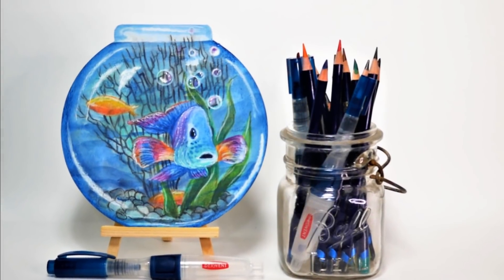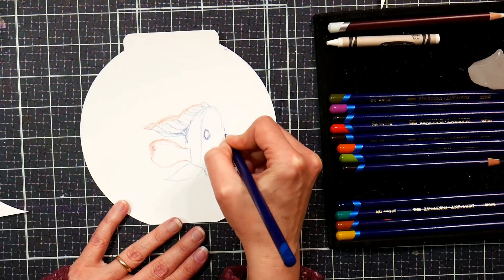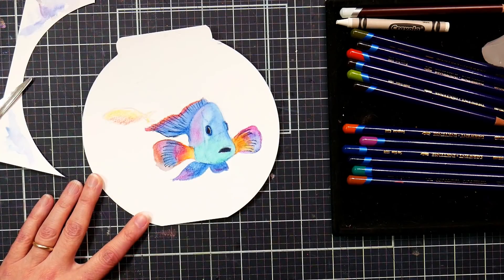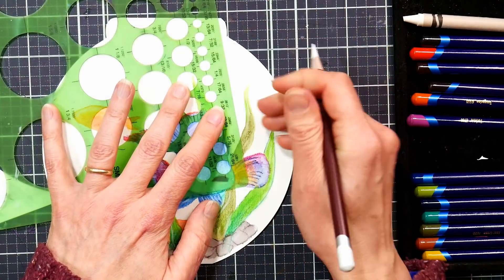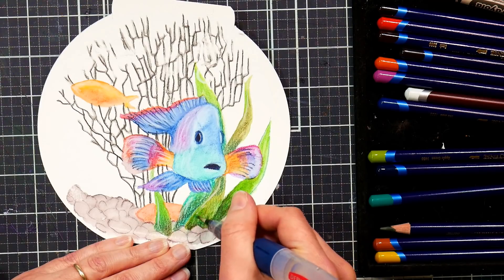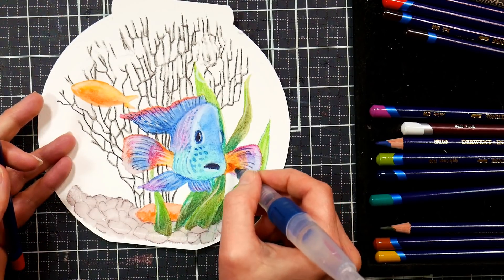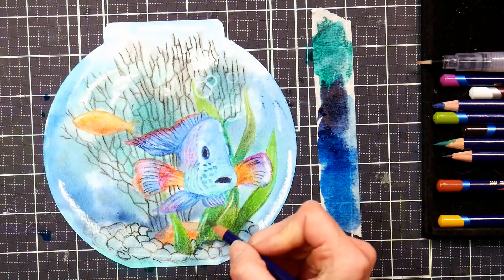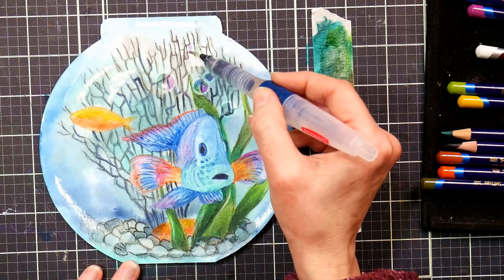IrRESISTable Fishbowl with Derwent Inktense Pencils!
This is an educational collaboration with Derwent.

Materials:
Derwent Inktense Pencils set of 12 Amazon or Blick
Derwent Waterbrush set of 4 Blick amazon
White or clear crayon and/or wax
Watercolor paper Blick amazon
White Derwent Coloursoft Pencil Blick Amazon
Circle template (optional) *You can trace a plate as well